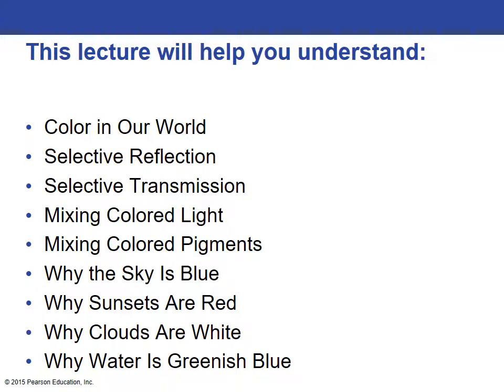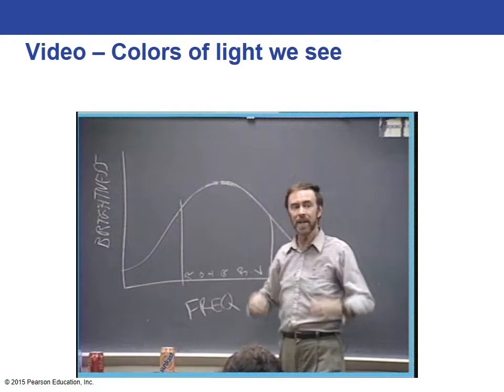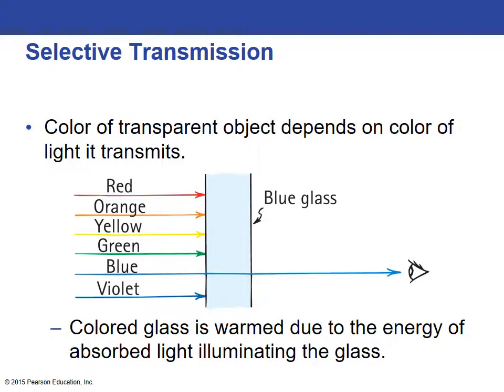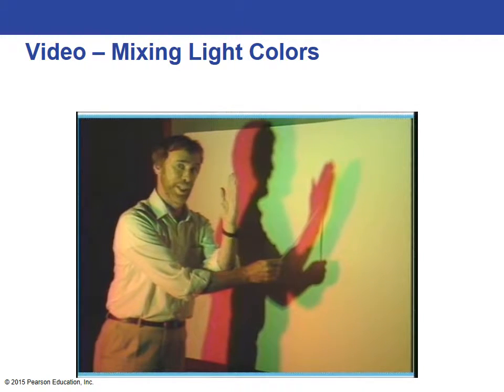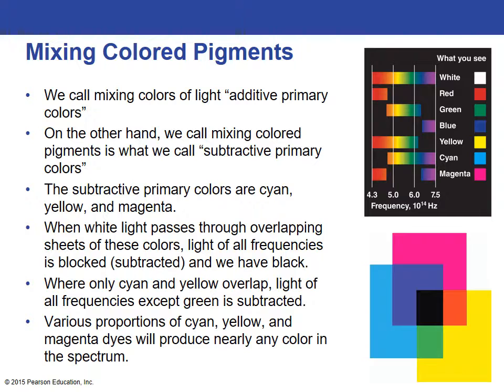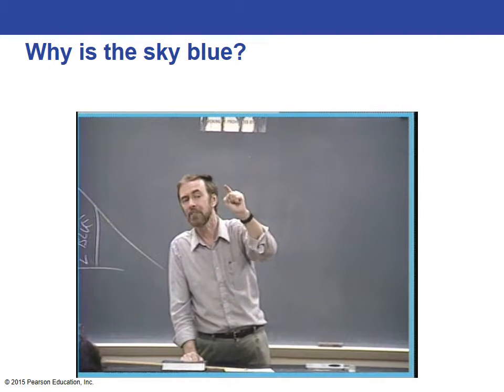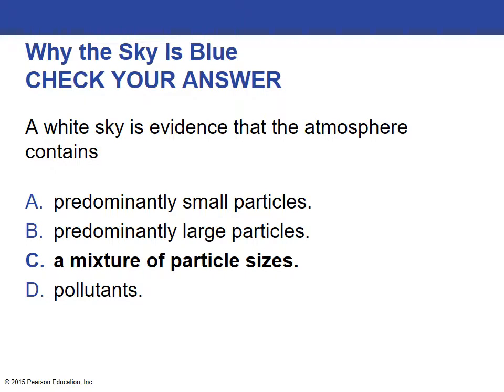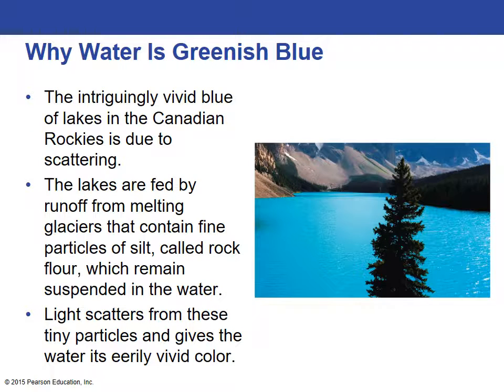PHY103 Week 4 Lecture Chapter 27 2017